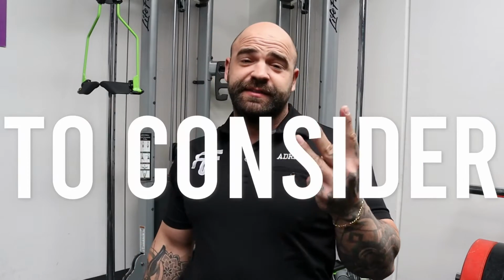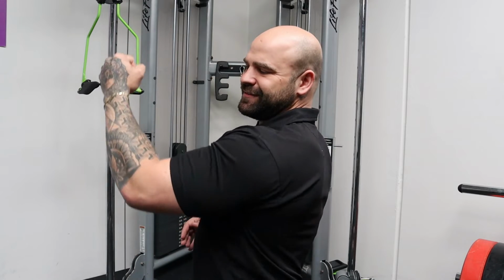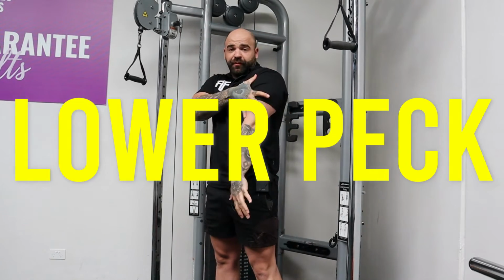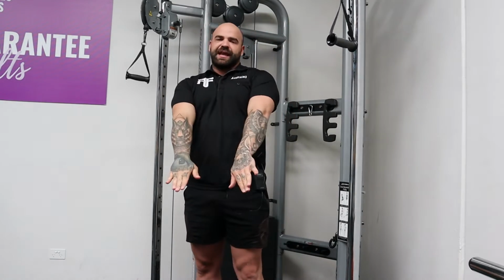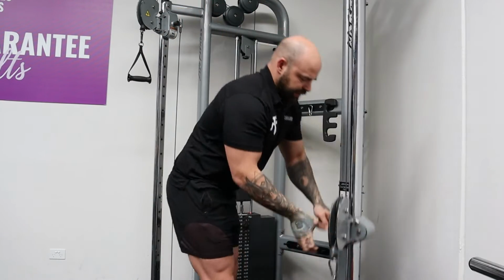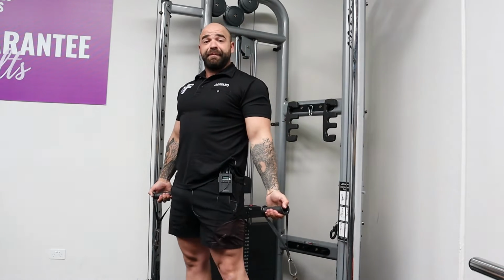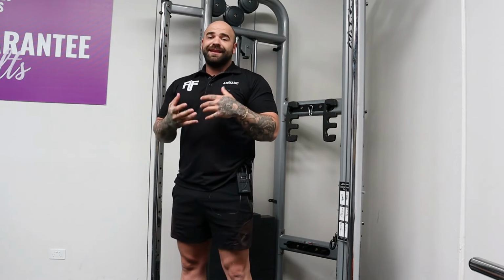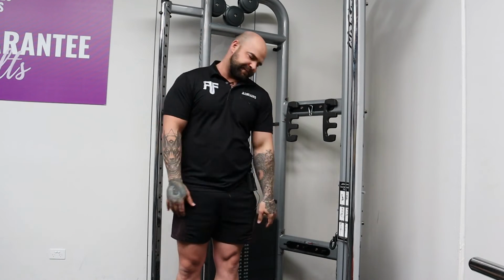How to target Upper, mid and Lower peck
Okay, these are the three angles you need to consider if you want to focus on building the upper, middle, or lower parts of your peck.